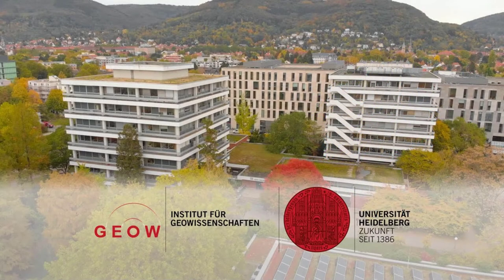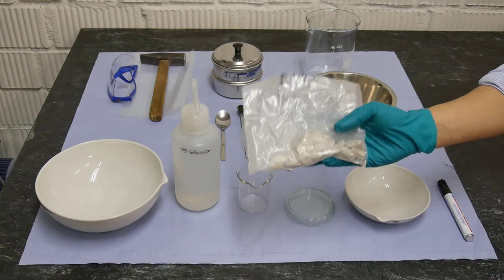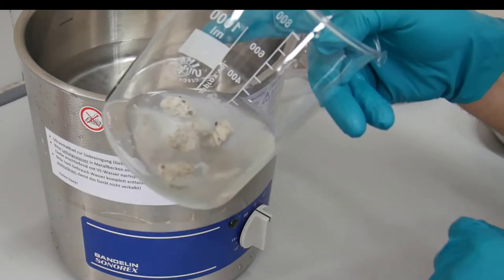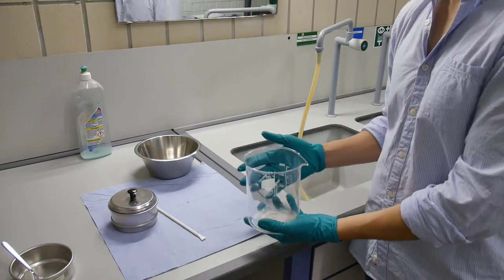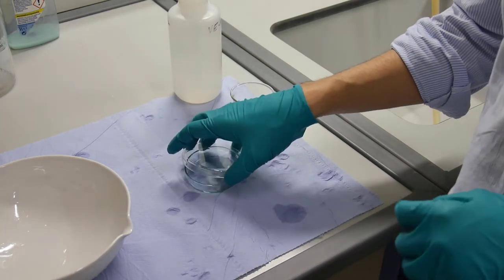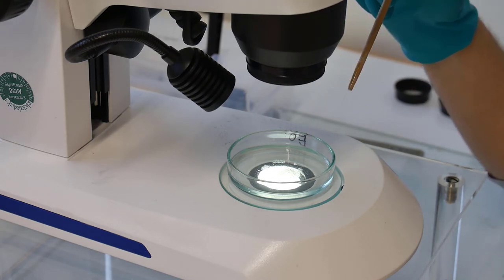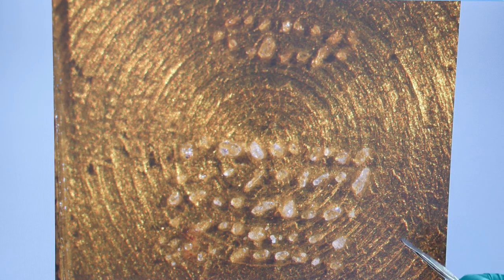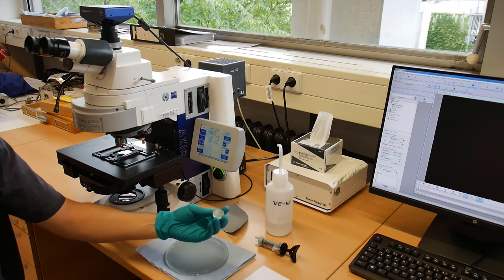Heavy Mineral Separation - from rock to mineral mount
In this video tutorial we show you the heavy mineral separation process (e.g., separation of zircon, baddeleyite, rutile, monazite etc.) that we use in our research group at the Institute of Earth Sciences at Heidelberg University.

The advantages of the method we use are that we avoid using common machines for mineral separation and heavy liquids - instead we only use a hammer and a water panning technique for density separation.

Chapters:

00:00 Introduction & advantages of the method
01:26 Tools
02:53 Amount of raw material?
03:36 When is the method useful?
04:12 Cleaning raw material
07:19 Crushing of the material
09:27 Sieving the material
10:47 Density separation using water
24:22 Hand-picking heavy minerals under the microscope
32:12 Epoxy mount preparation
38:28 Polishing the epoxy mount
45:40 Cleaning & coating the epoxy mount